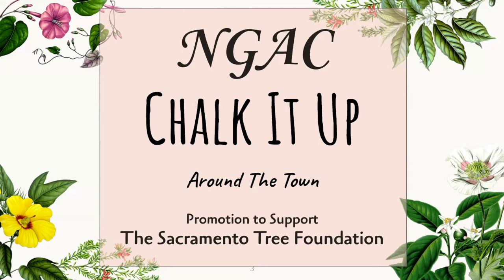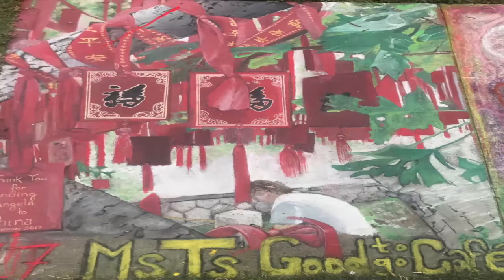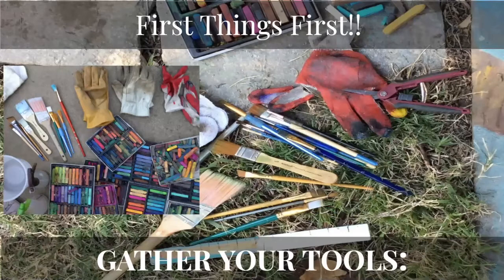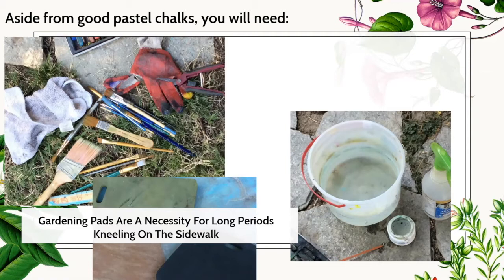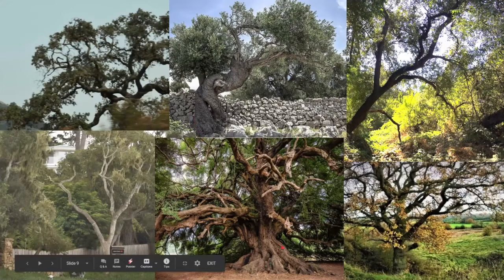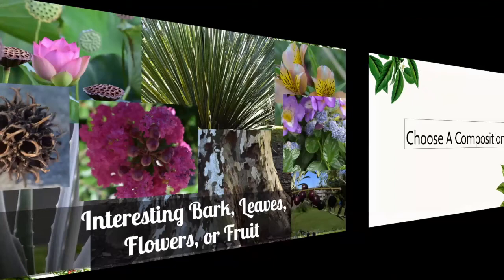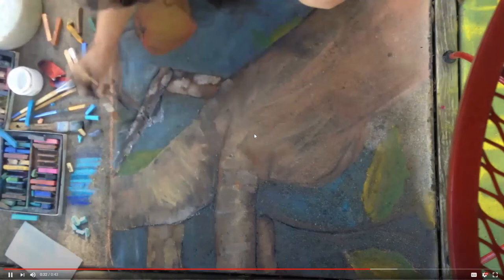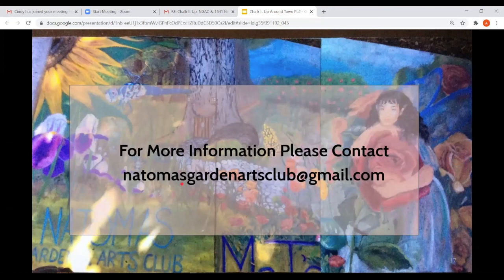ChalkArt Presentation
Learn the 5 essential steps to creating a sidewalk chalk art masterpiece!